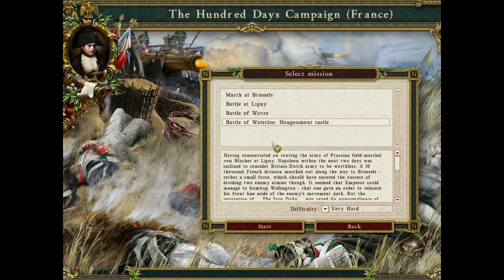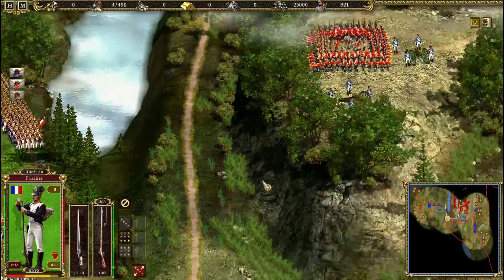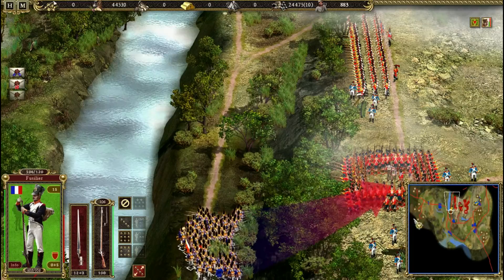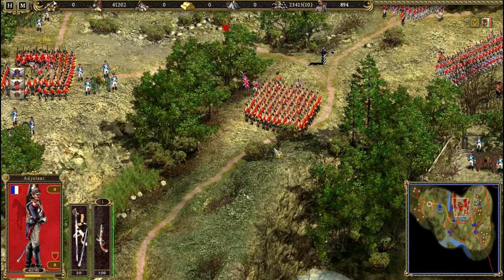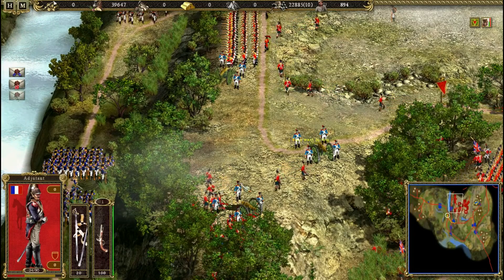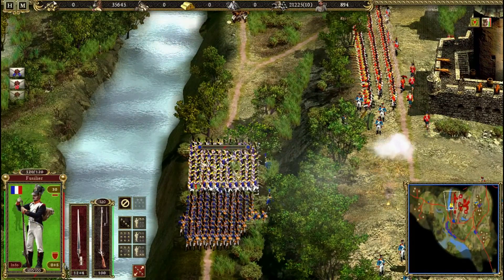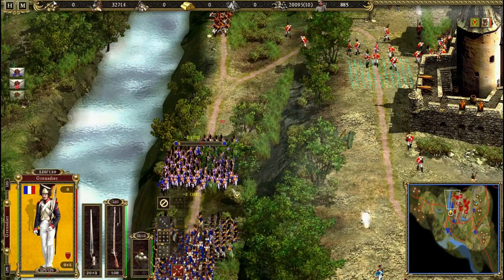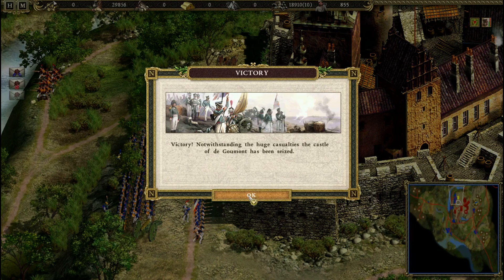Cossacks 2 Battle for Europe. The Hundred days campaign (France) - Hougoumont Castle. Part 1/1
Cossacks 2 Battle for Europe
Campaign:
The Hundred days campaign (France):
4 mission: Hougoumont Castle
Part 1/1

Mission objects:
1) Capture or Destroy enemy Fortress